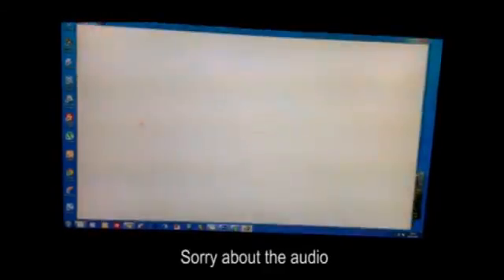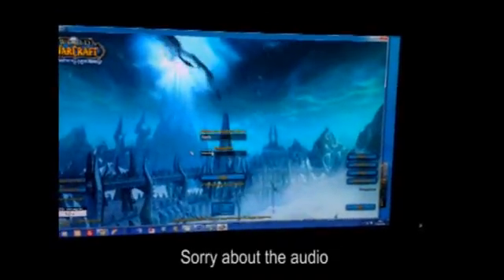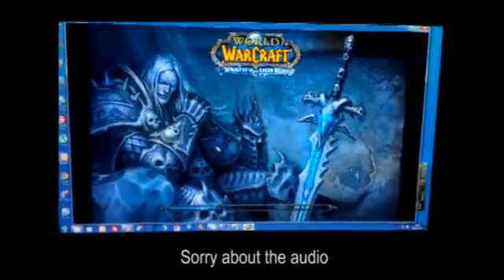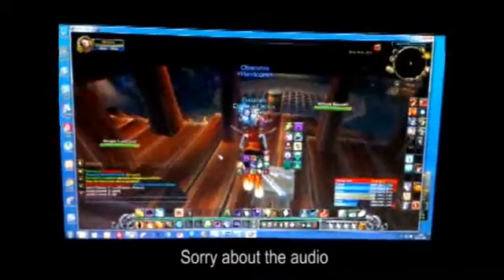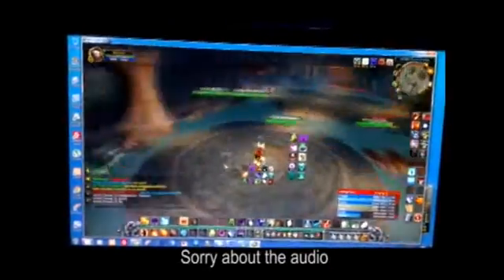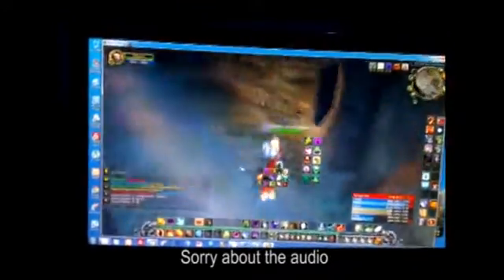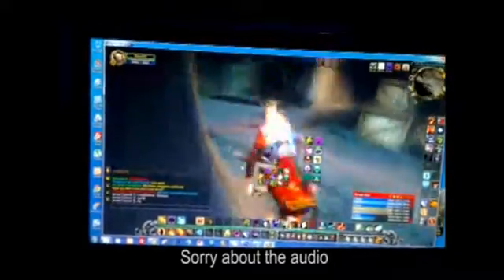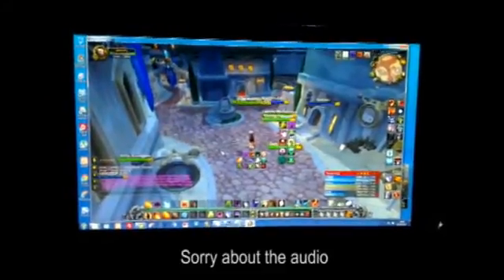Nvidia Driver Issue in ASUS GTX 560 Ti DirectCU II TOP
A video to show the issue that the new nvidia driver is making in my machine equiped with ASUS GTX 560 Ti DirectCU II TOP